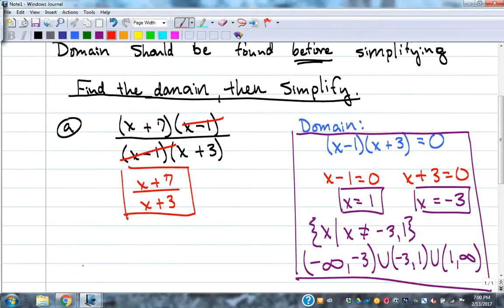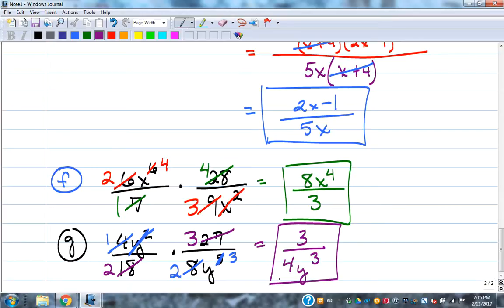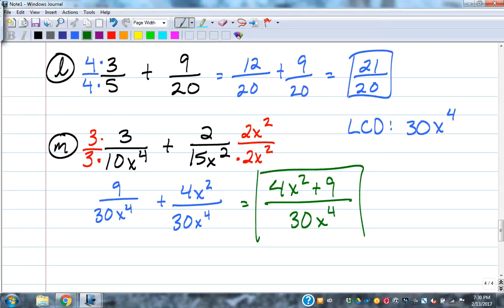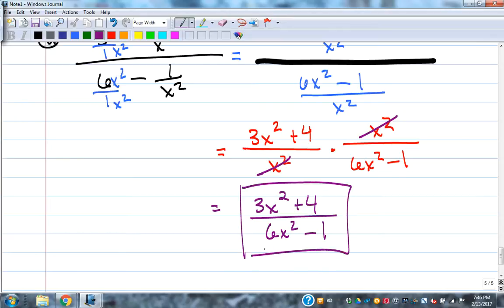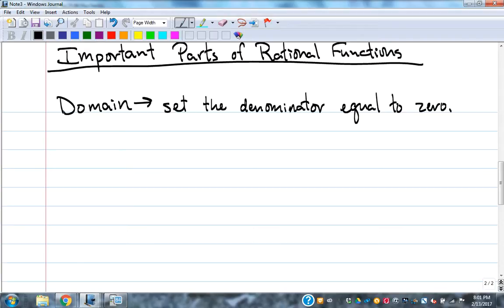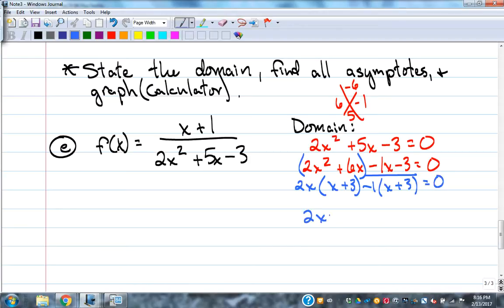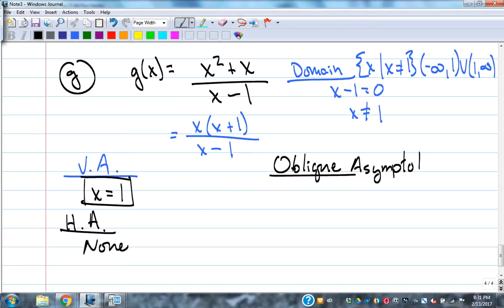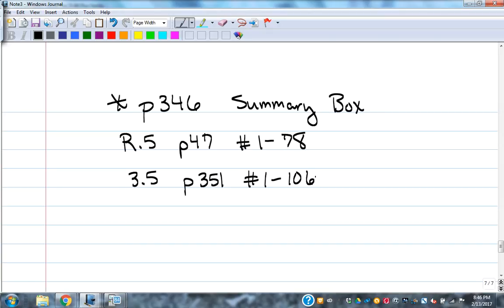Math 110 R.5 3.5